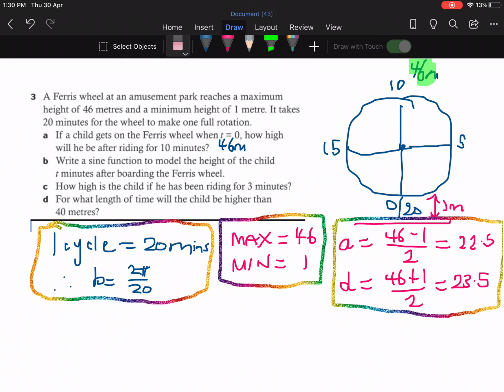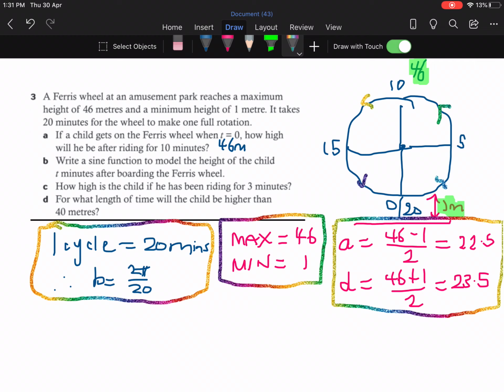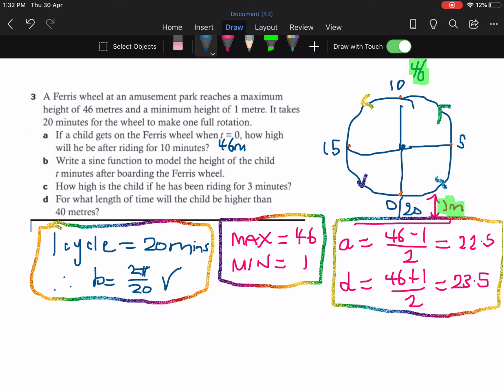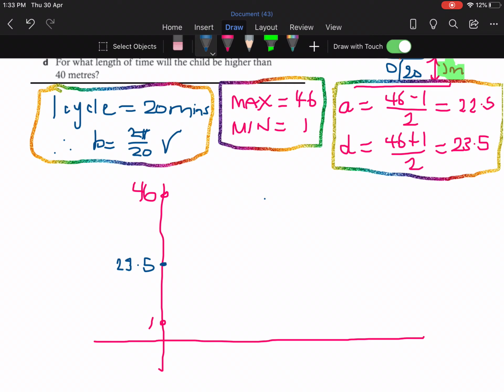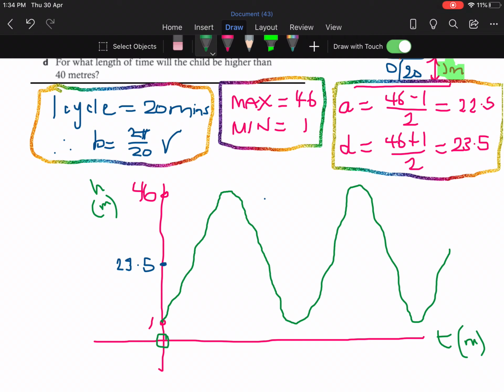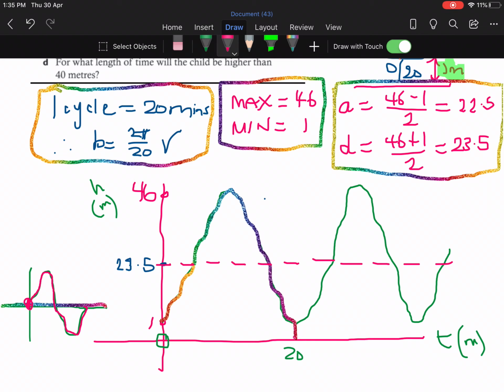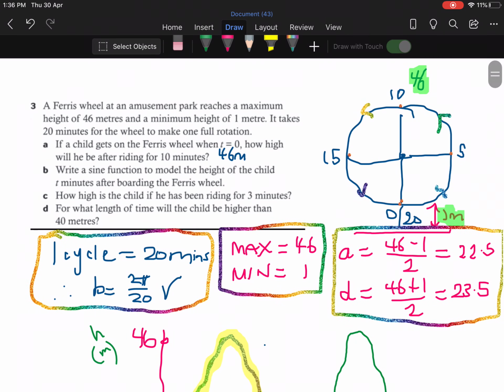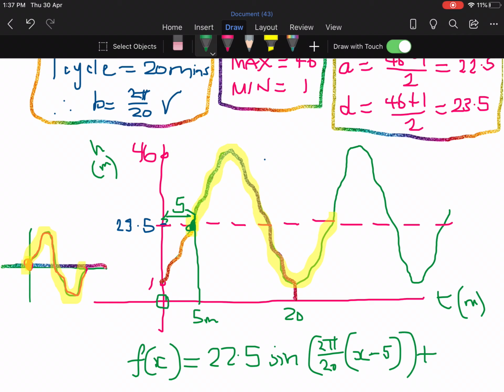How to ... Ferris Wheel Trig Functions